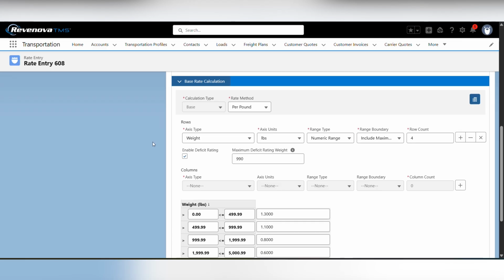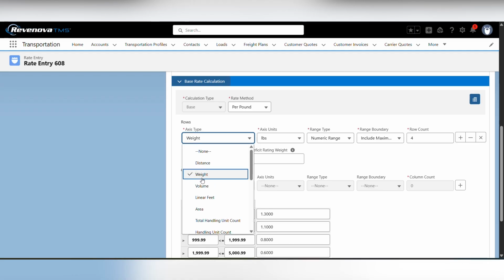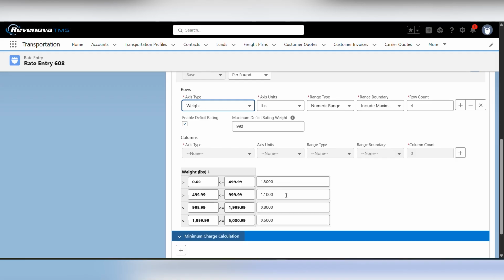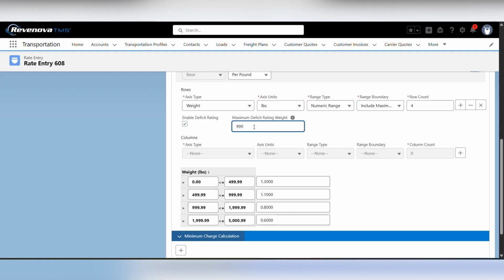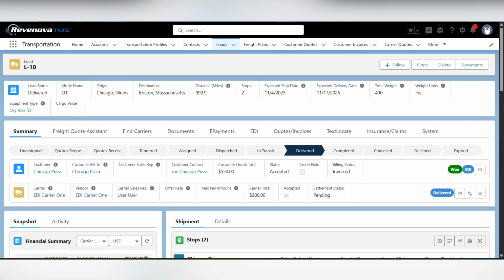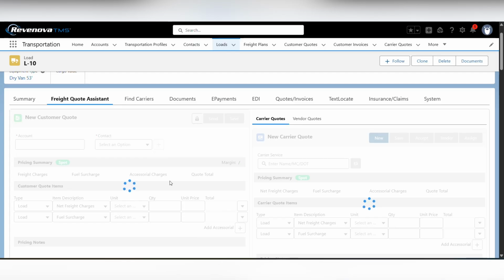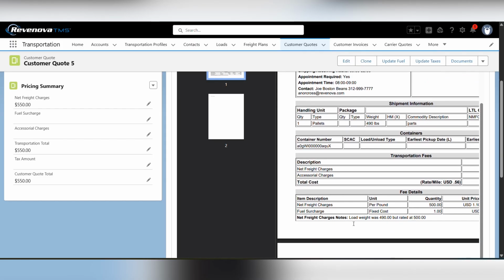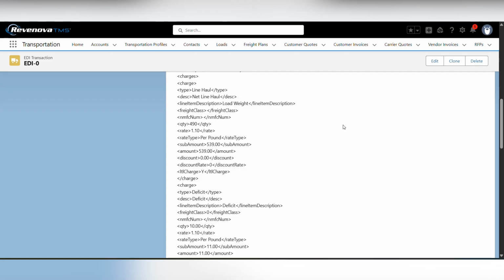Deficit Rating Explained: Smarter LTL Pricing in Revenova TMS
Learn how Revenova TMS automatically identifies the most cost-effective LTL rate tier even when a heavier tier is cheaper. See how deficit rating works, where it appears in rate entries, and how this feature helps LTL operators save money instantly.